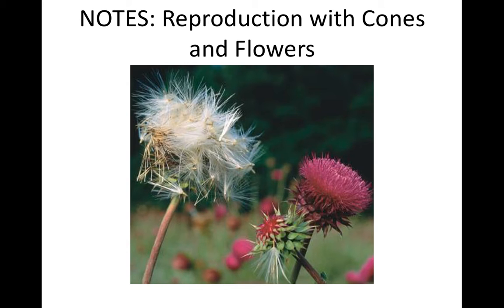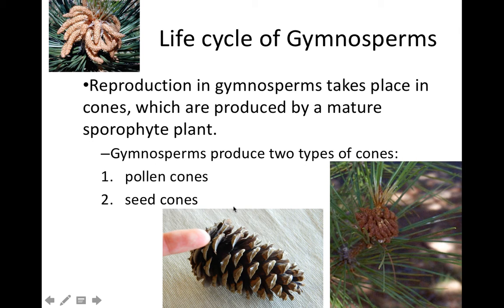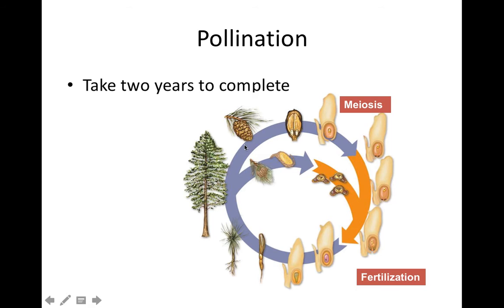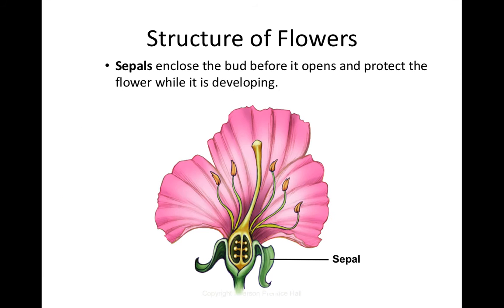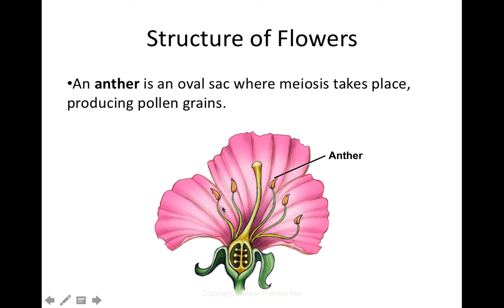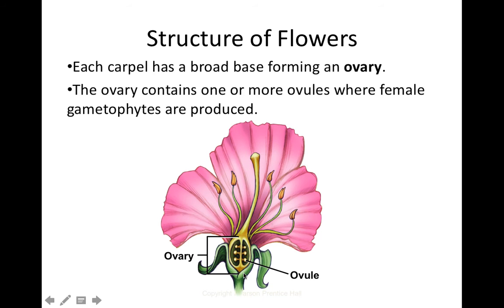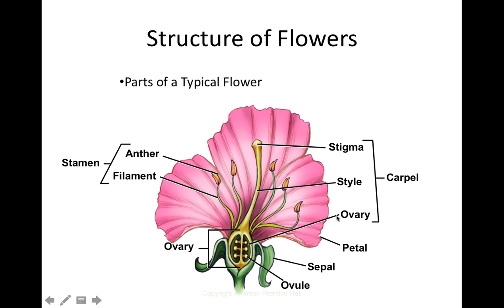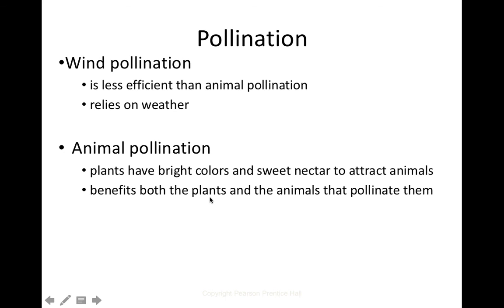NOTES Reproduction with Cones and Flowers